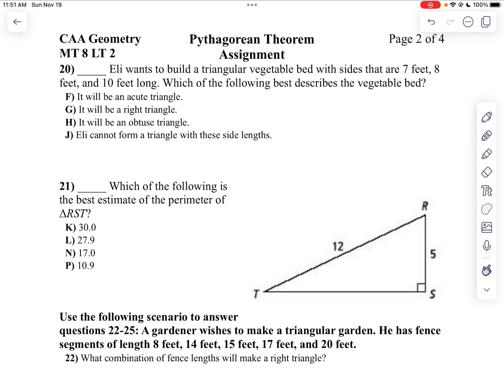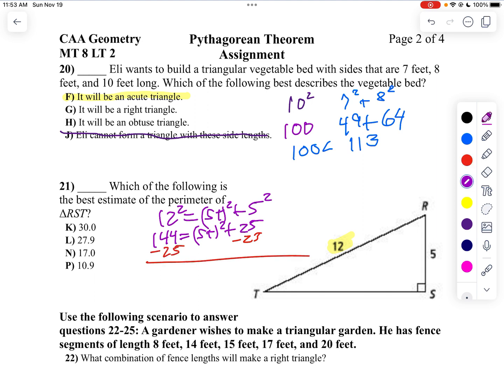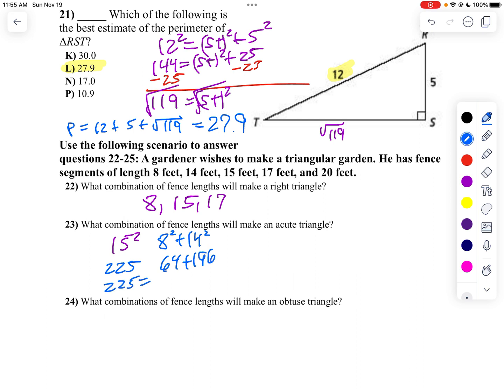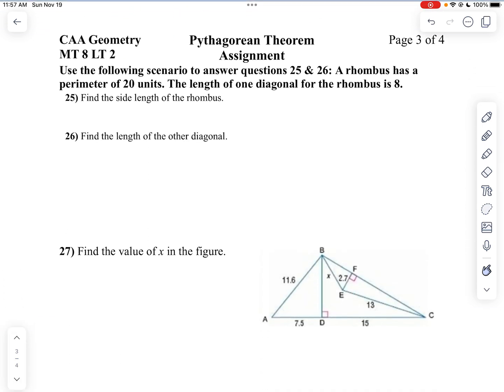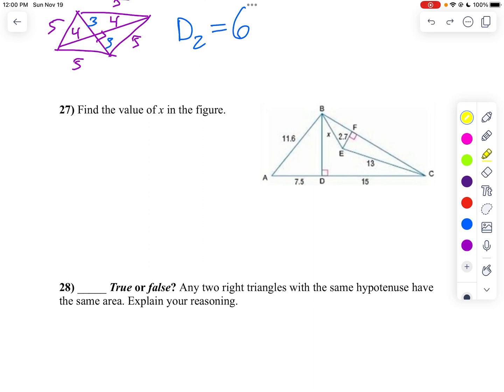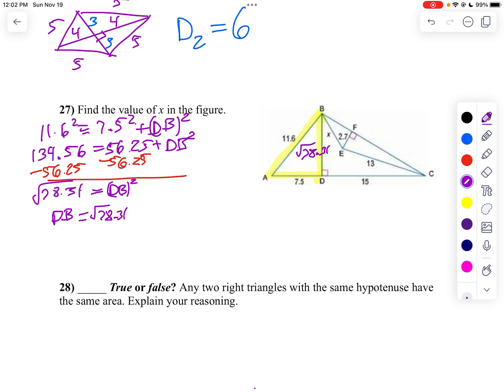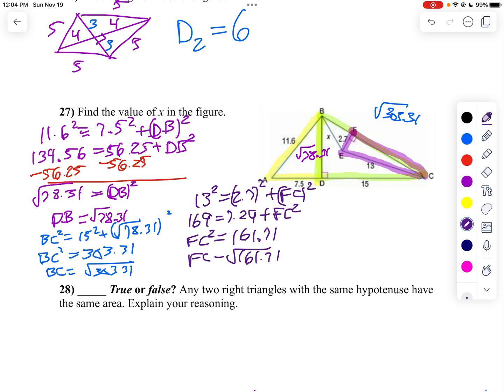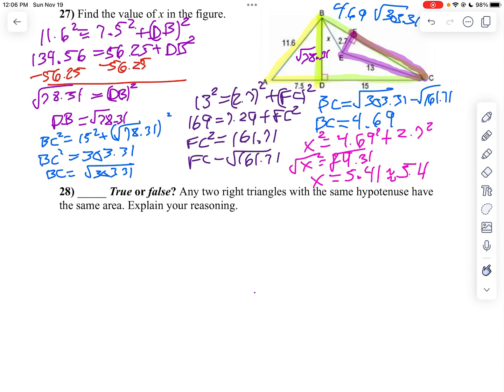MT 8 LT two solutions page 2 Pythagorean theorem ￼